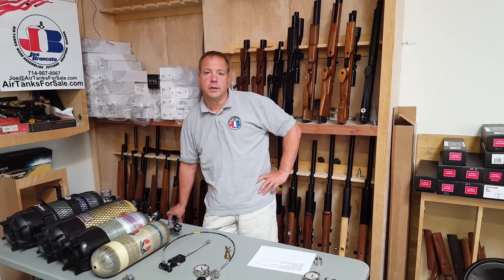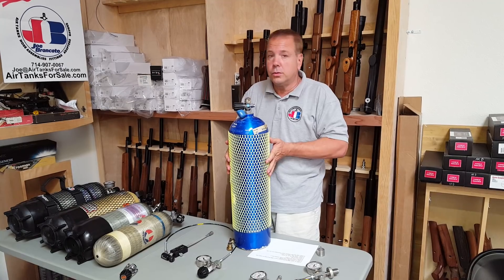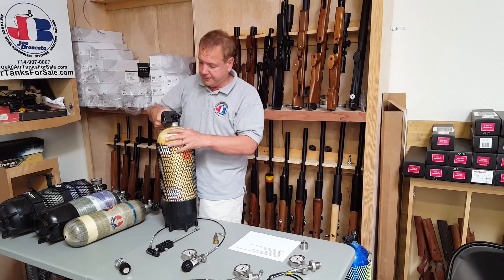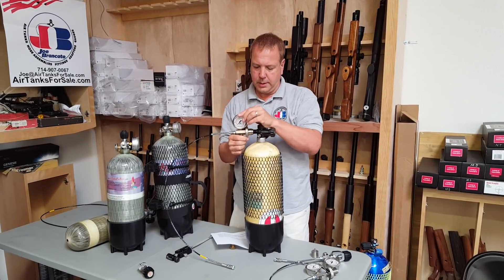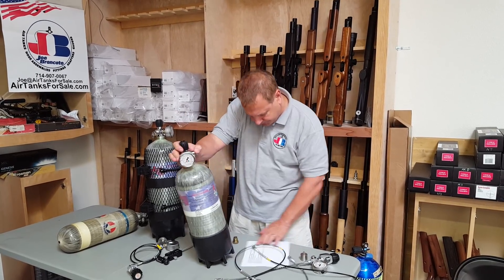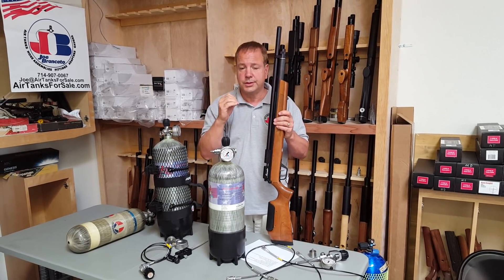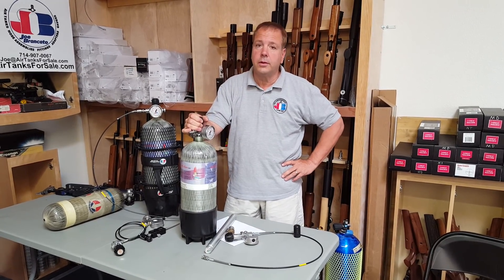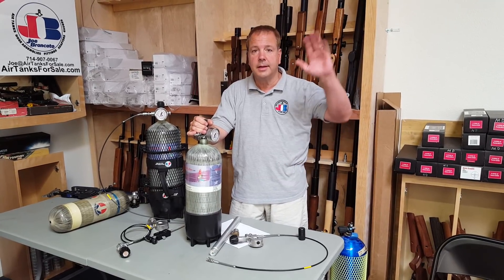SCBA Carbon Fiber PCP Air Tanks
This is the full length video on how to fill an airgun from various types of air tanks.  I will edit down to the following specific topics that are shorter in length:

1) Types of  Tanks; 3000 PSI Steel & Aluminum vs 3000 PSI & 4500 PSI Carbon Fiber
2) Types of  Valves; SCBA, Yoke, DIN300
3) Types of Hose Assemblies Yoke, SCBA, DIN300, Built in
4) Number of Fills for an airgun
5) Hydro-test and age
6) Filling a MQD type rifle (ex. AZ Rapid, Marauder, etc.)
7) Filling a “Probe Type” airgun (ex. Vulcan, AirArms)
8) Filling a DIN Type Rifle (Anschutz, Steyr, Feinwerkbau, etc.) (ex. P70)